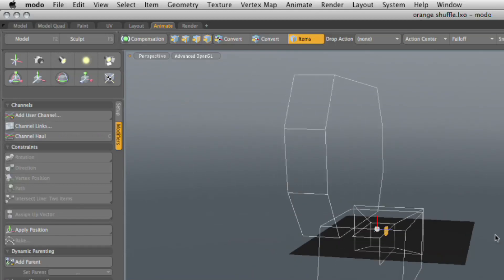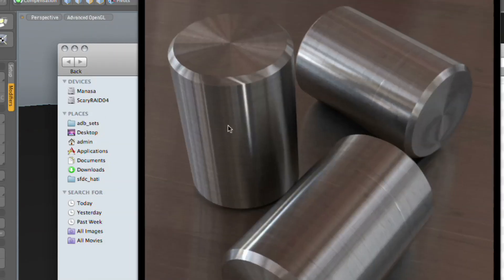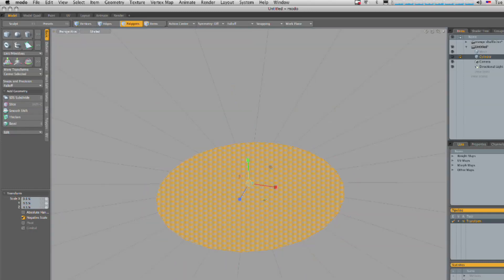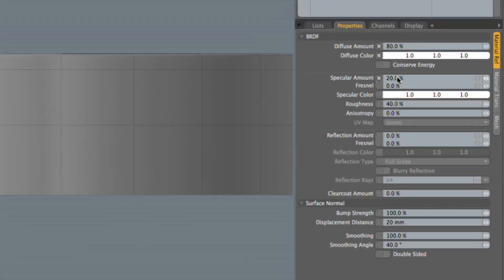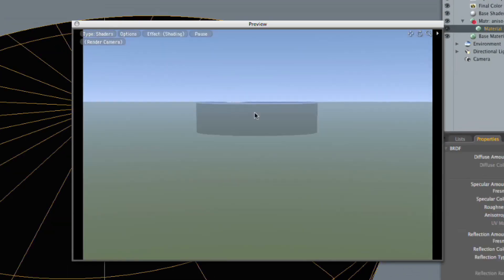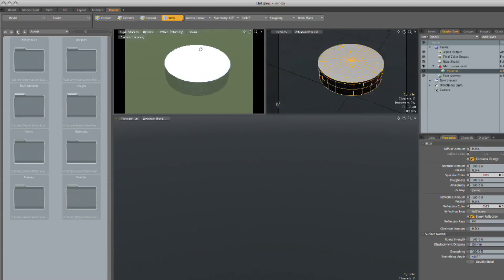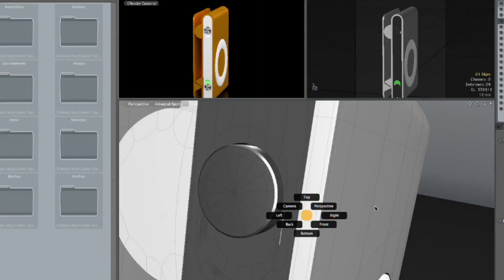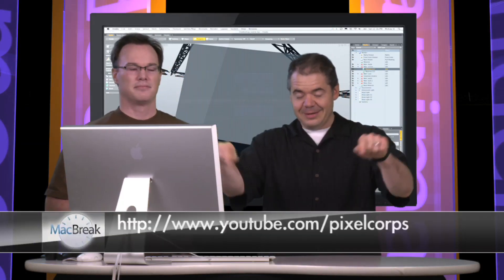Anisotropic surfaces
McKay shows Alex how to create an anisotropic surface in Modo.